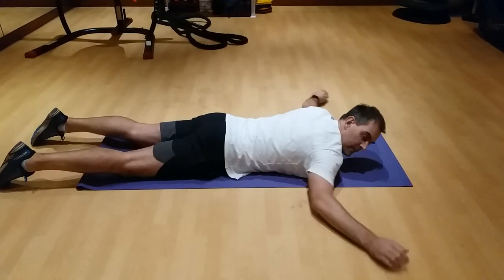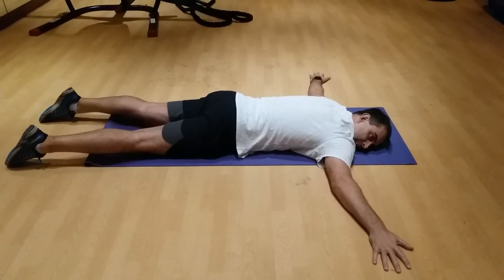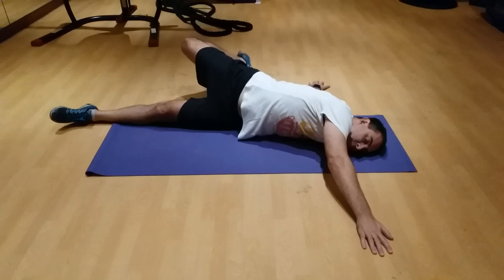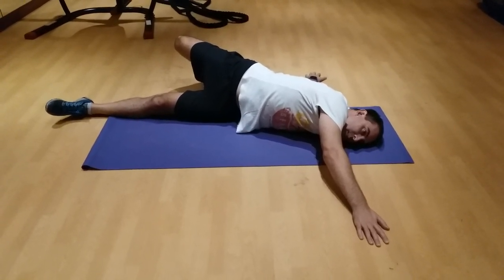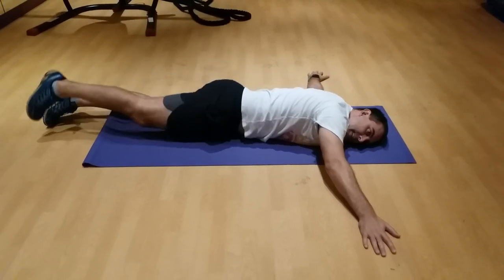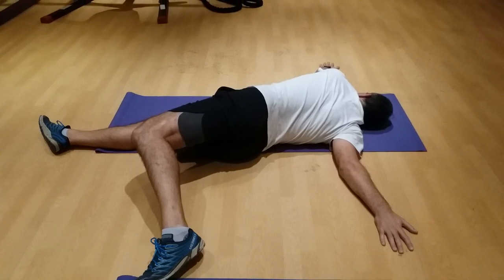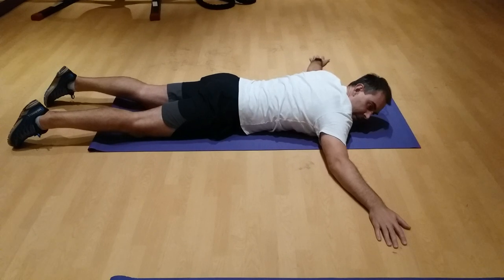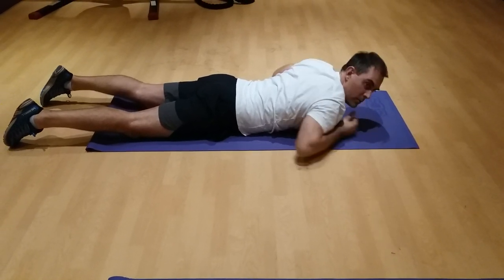Prone Scorpion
This is a mobility exercise which is great for mobility of the front if the shoulder, the spinal column and the hip.

Do 1 or 2 sets of 10 of this exercise as part of a warm up routine before you exercise.